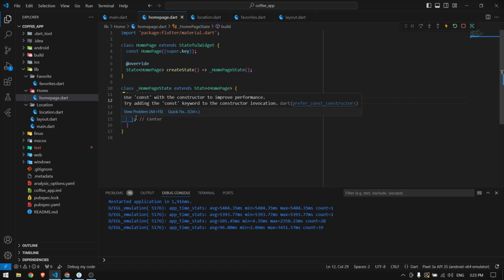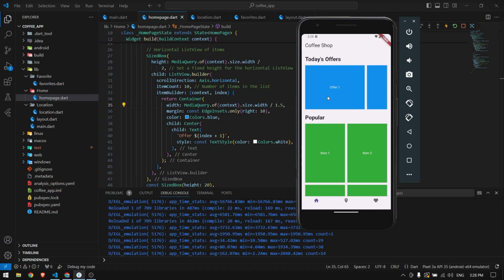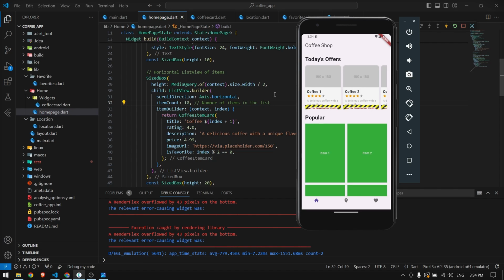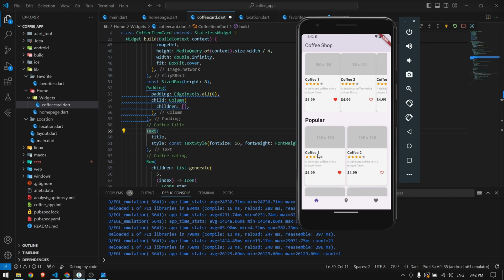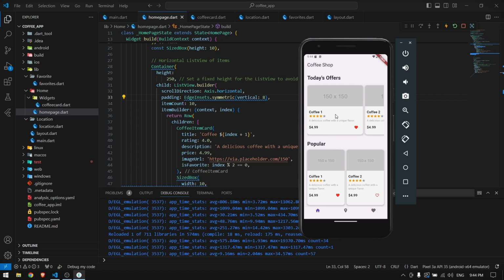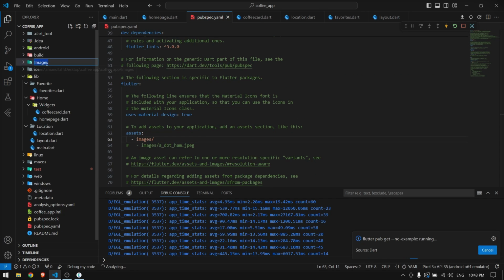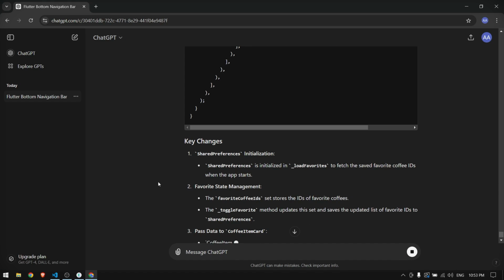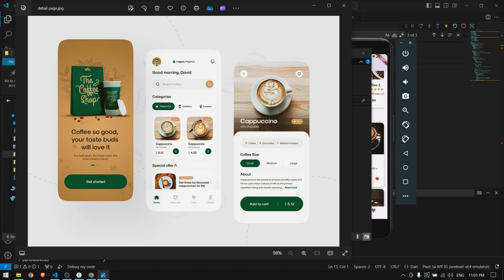Building the Homepage for Our Coffee App ☕ | Flutter Coffee App Part 4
In this video, we dive into creating the homepage for our Flutter Coffee App! ☕ In this part of the series, I guide you through designing the layout, adding a horizontal ListView for today's offers, and a vertical ListView for popular items. Using ChatGPT to help speed up the process, we integrate a beautiful card design featuring coffee images, titles, descriptions, and prices.

Key Highlights:

👉 Setting up a scrollable ListView for offers and popular items
👉 Designing a custom coffee card with images and a favorite button
👉 Organizing the code by creating separate widgets for better maintainability
👉 Implementing shadow effects, card spacing, and image styling
👉 Loading coffee images dynamically from assets
👉 Setting up favorite functionality with shared preferences

Watch as I break down the steps and use AI assistance to make the development process smoother!